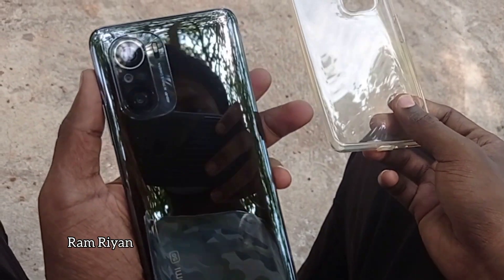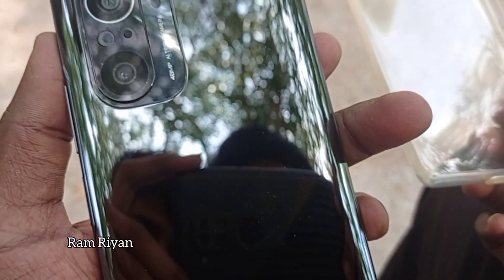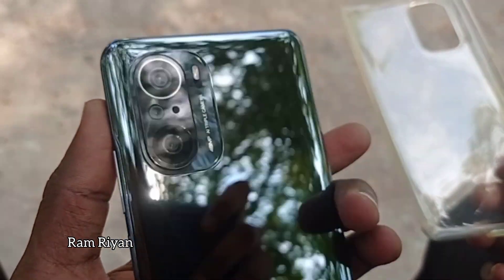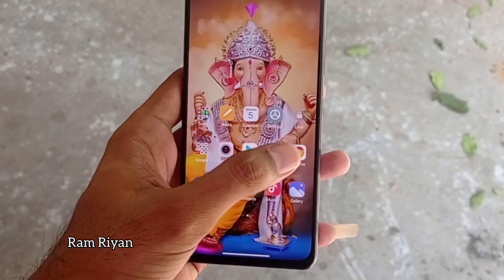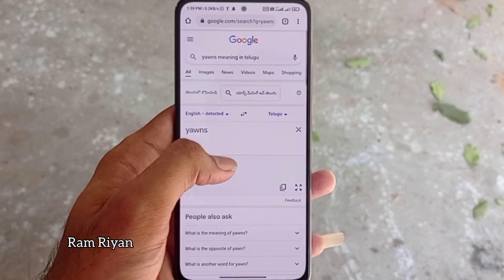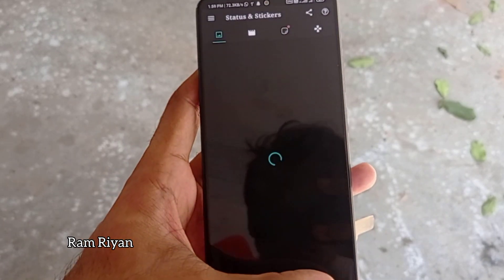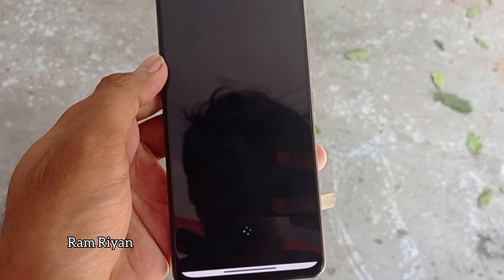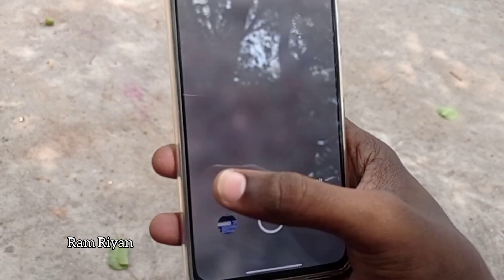MI 11X FULL REVIEW | GODAVARIKHANI | PEDDAPALLI | MANCHERIAL | RAM RIYAN | GDK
If you Like my Today's Vlog Then Please Hit that "Like" Button
It's my Youtube Vlog Hope Will Shower Same Love & Respect As You Were Giving Me On Tiktok / Instagram If anyone has any Queries then "Comment" Down below, Drop your valuable feedback in Comment Section ( It's all Your's ) You 1 share can make a big change for me, so please do "share"